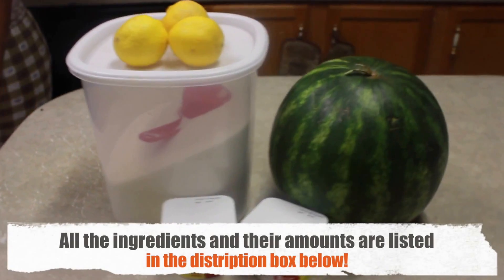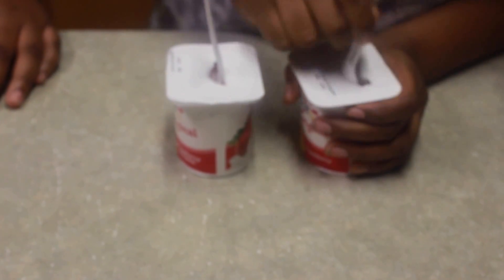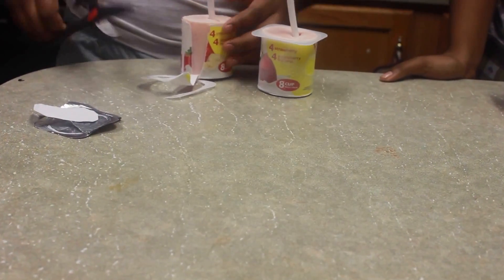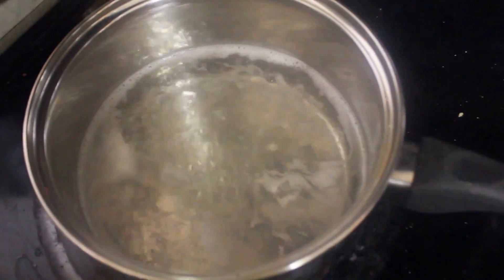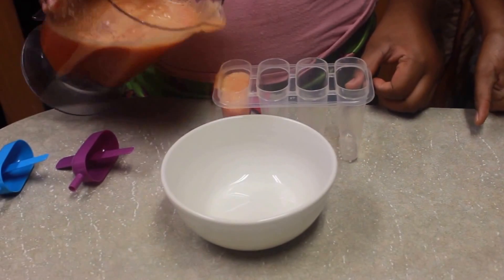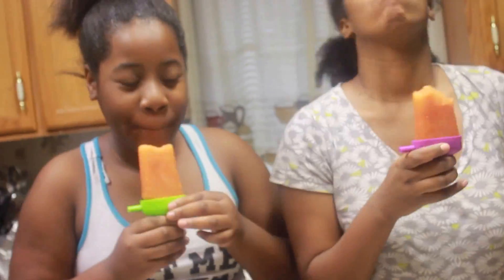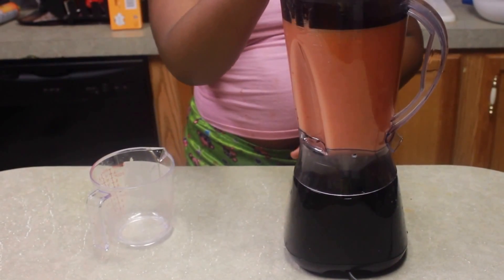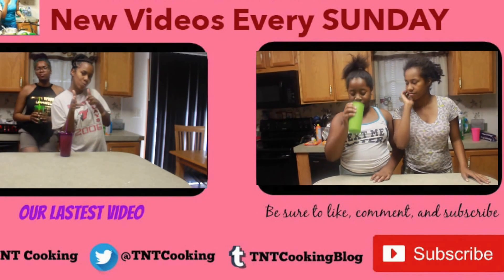3 Delicious Summer Treats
Watch us make frozen yogurt pop, watermelon lemonade popsicles, and watermelon juice. All the recipes are super easy and really fun to make! Special Guest: Taliyah! Comment with your favorite foods to eat during the summer!

Ingredients
Yogurt pops
Yogurt of your choice

Watermelon Lemonade Pop
3 cups watermelon chunks
1 cup simple syrup
1/2 cup lemon juice

Watermelon Juice
3 cups watermelon chunks
1 cup simple syrup